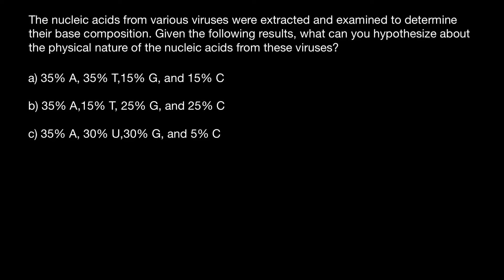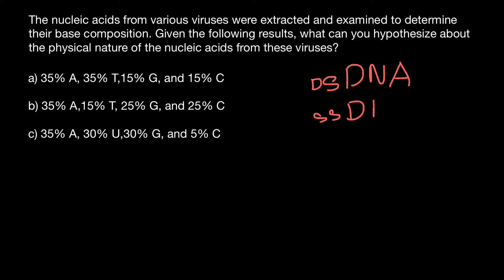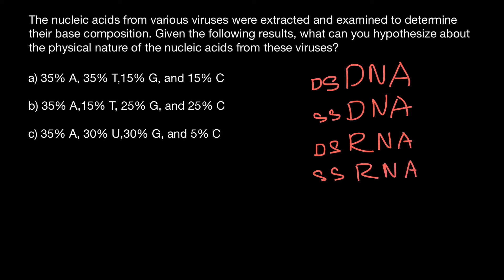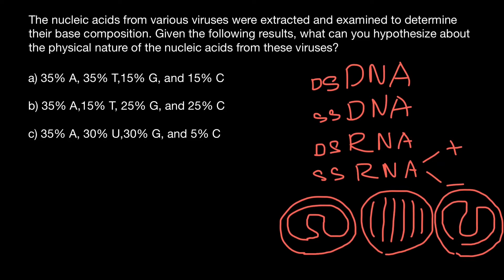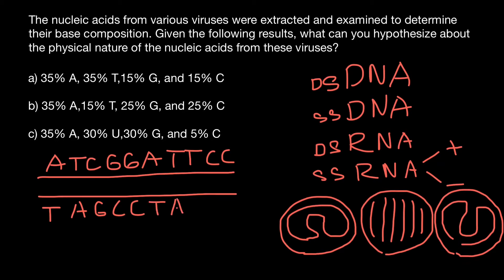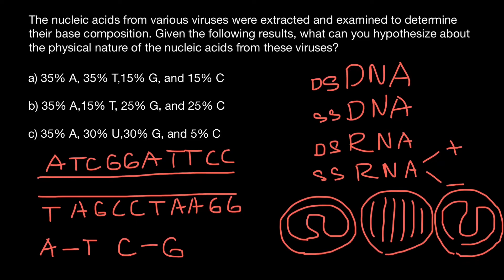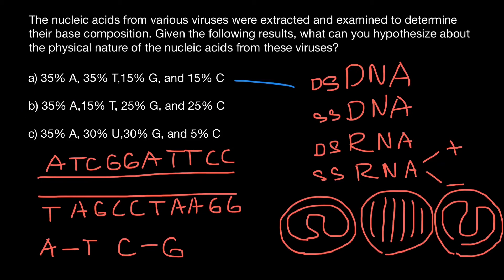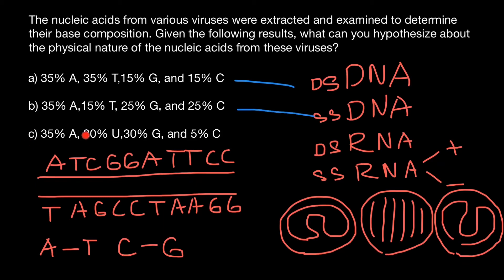How to Find if Virus Genome RNA or DNA, Single or Double Stranded?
The viral genome is packed inside a symmetric protein capsid, composed of either a single or multiple proteins, each of them is encoding a single viral gene. Due to this symmetric structure, viruses could encode all the necessary information for constructing a large capsid using a small set of genes.